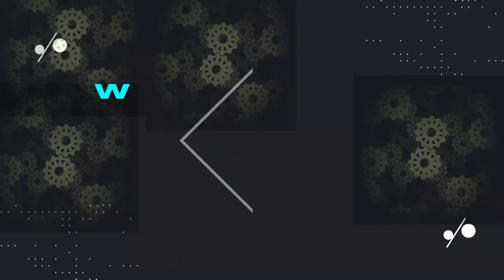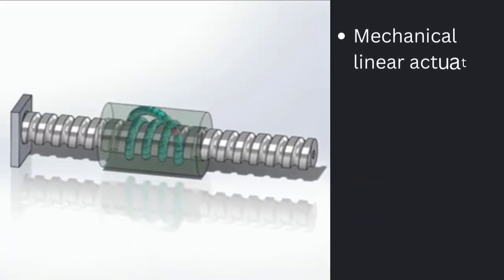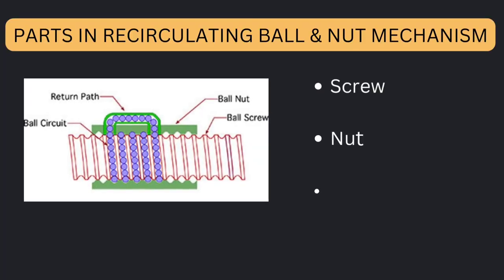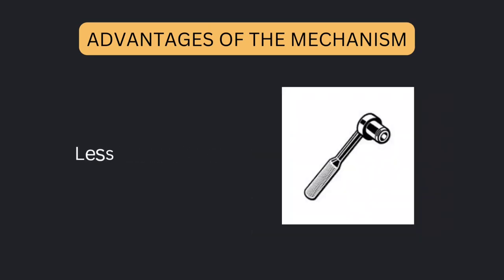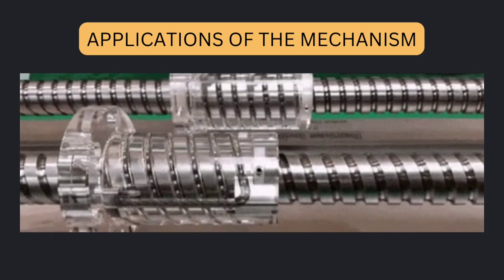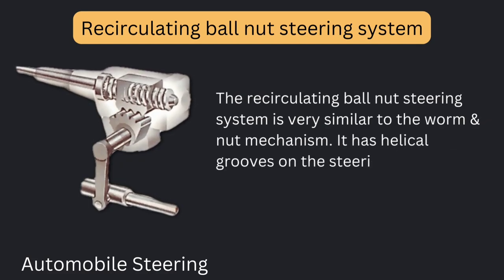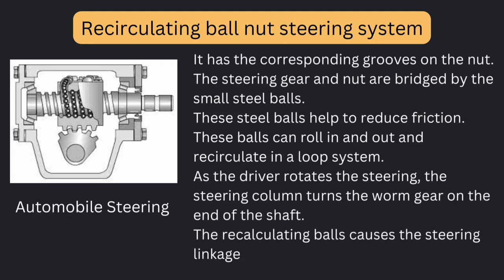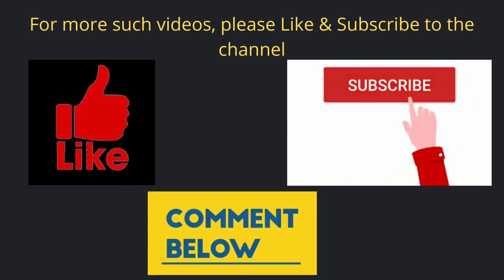Recirculating ball Steering mechanism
Recirculating Ball steering System

A ball screw (or ballscrew) is a mechanical linear actuator that translates rotational motion to linear motion with little friction. A threaded shaft provides a helical raceway for ball bearings which act as a precision screw. As well as being able to apply or withstand high thrust loads, they can do so with minimum internal friction. They are made to close tolerances and are therefore suitable for use in situations in which high precision is necessary. The ball assembly acts as the nut while the threaded shaft is the screw. In contrast to conventional leadscrews, ballscrews tend to be rather bulky, due to the need to have a mechanism to recirculate the balls.

Steering - It consists of a worm at end of steering rod and a nut which is mounted on worm with two set of balls in grooves of worm, in between nut and worm. function of ball is to reduce friction between worm and nut. nut has number of teeth on outside which mesh with teeth of worm wheel sector. drop arm is mounted on sector. which transfer motion to steering arms through linkages. when steering wheel turn, balls in worm groove rolls, causes to nut slides on worm. this linear motion of nut causes worm sector turn at an angle and actuate link rod through drop arm, resulting in desire steering of wheels. the end play of worm can be adjusted with help of adjuster nut. a screw is also provided by means of drop arm and hence wheel sector positioned along its axis.